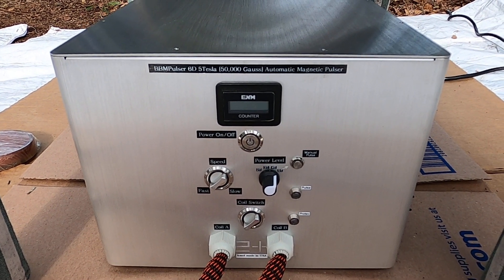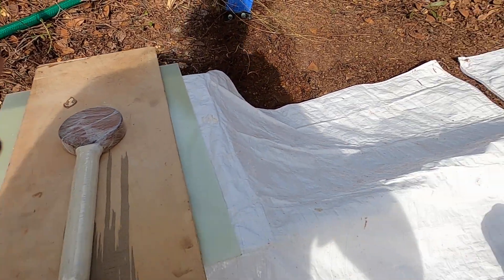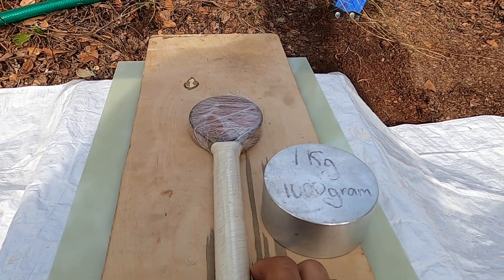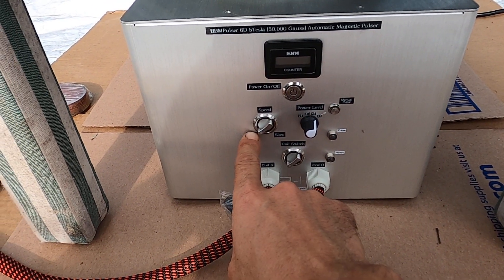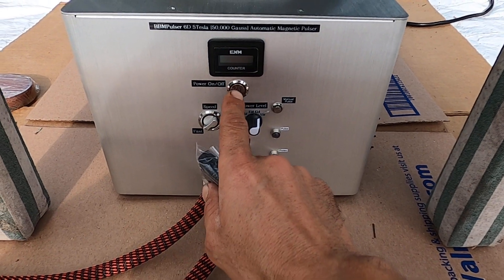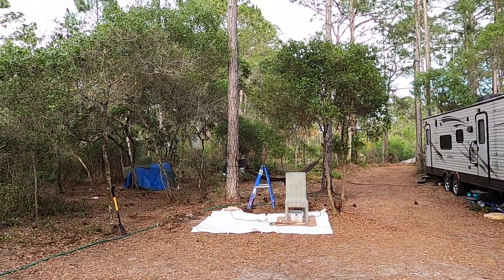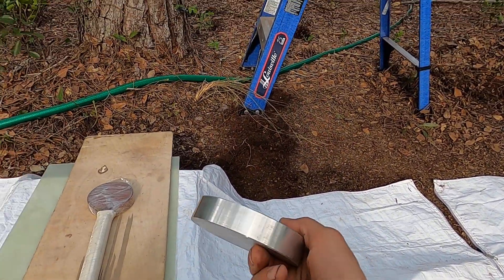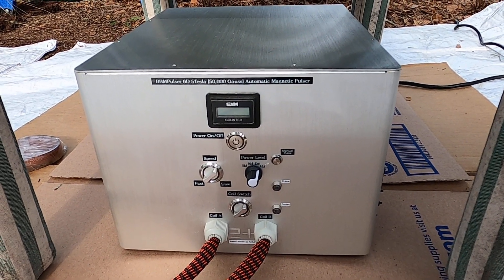095 BBMPulser 6D 5 Tesla Power test demo. Strong PEMF (50,000 Gauss) by Andrey D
Hi Guys, In this video I will show you what 50,000 Gauss looks like